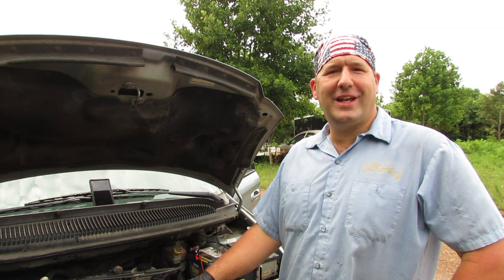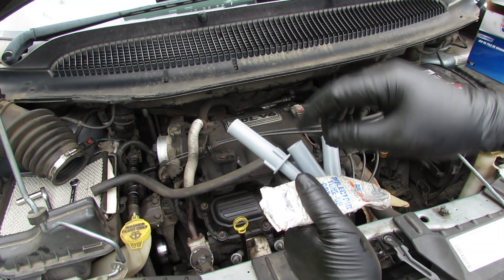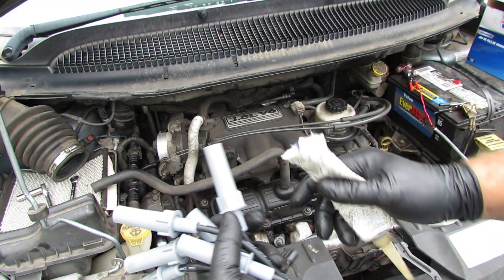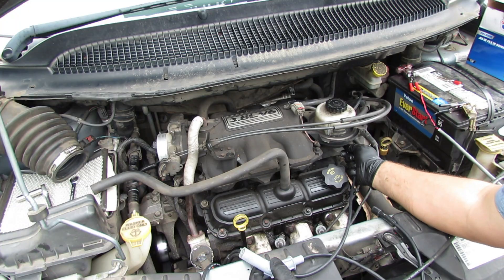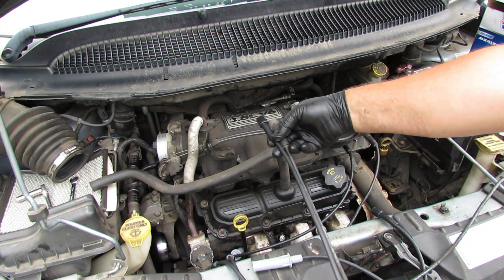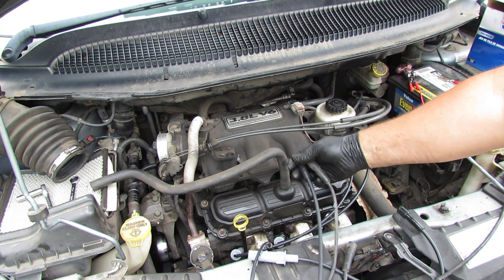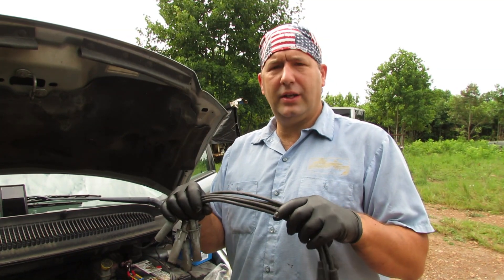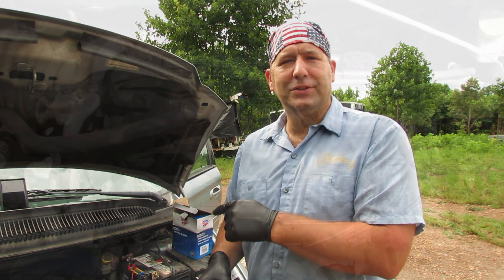How To Change Dodge Caravan 3.8L Spark Plug Wires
I recently replaced the spark plugs and thought it would be a good idea to change the wires too. Thankfully this van is easy to change them.

Spark plug wire set
Dielectric Grease
Black gloves